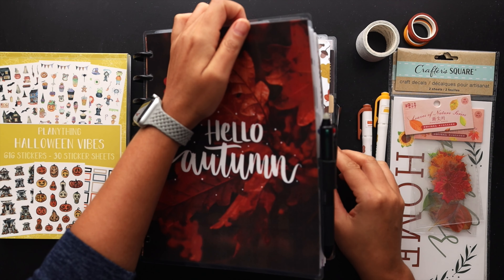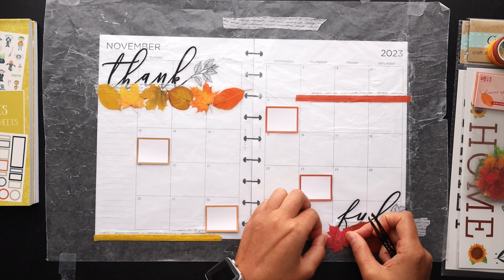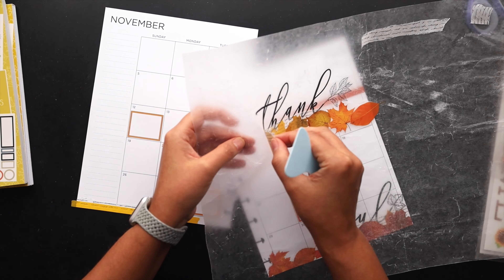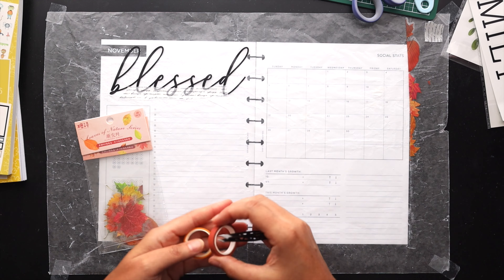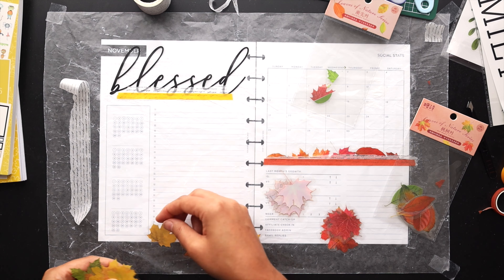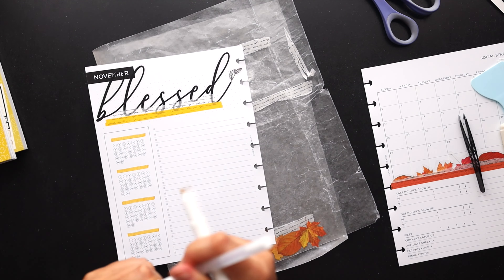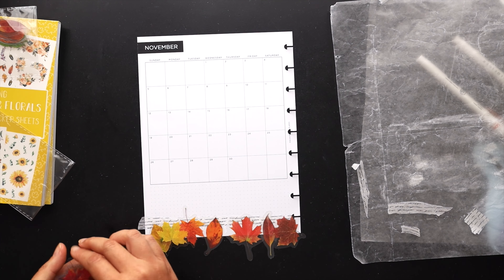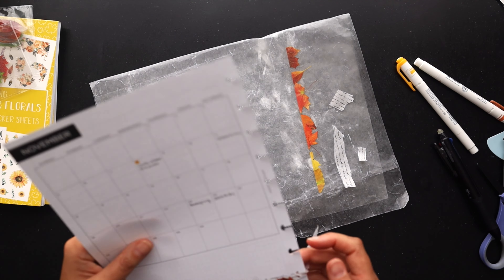PLAN WITH ME :: NOVEMBER CLASSIC HAPPY PLANNER MONTHLY LAYOUT & OVERVIEW PAGES SETUP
Plan with me as I setup decorative planner layouts for the month of November in my frankenplanner.

NOVEMBER CLASSIC HAPPY PLANNER MONTHLY LAYOUT & OVERVIEW PAGES SETUP

▪ Crafter’s Square Craft Decals: (dollar tree) *No Link*
▪ Dizdkizd Fall Leaf Clear Stickers (3 Packs)
▪ Diary Memory Washi Tape Roll or (TWTS)
▪ Zebra Mildliner Double Sided Highlighter -  Natural Color or (stationerypal)
▪ Zebra Mildliners - Assorted Packs or (michaels)

MY FAVORITE (PLANNING) THINGS ::
▪ Sakura Gelly Roll White Opaque Pens or (michaels)
▪ Slice Ceramic Precision Cutting Tool